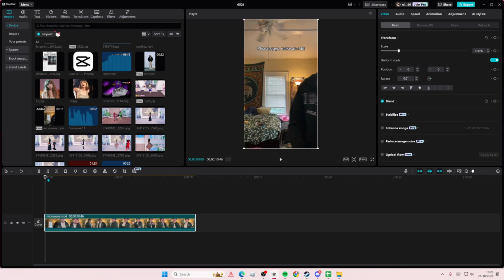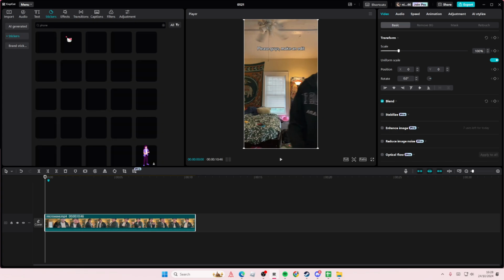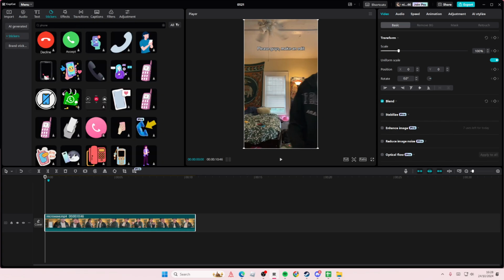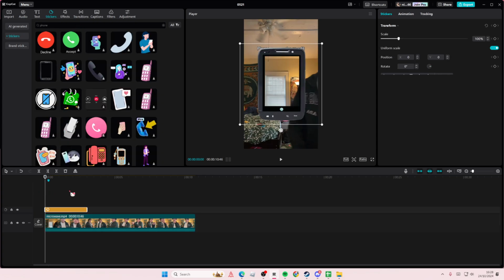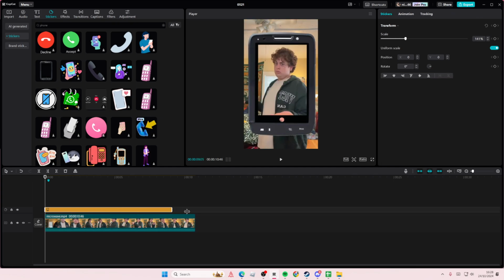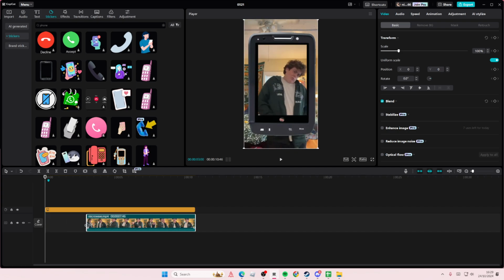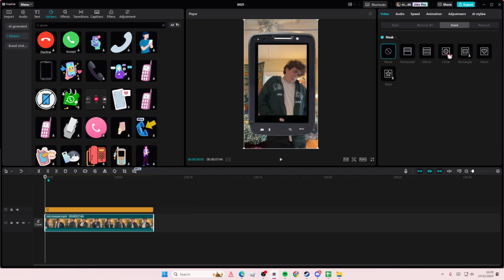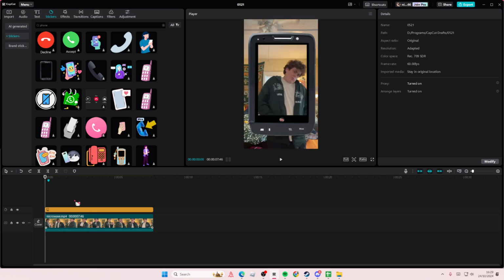💥 TRAINING: How to Add Mobile Frame in CapCut | Full How To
This tutorial will show you how you can add a mobile frame in CapCut PC.